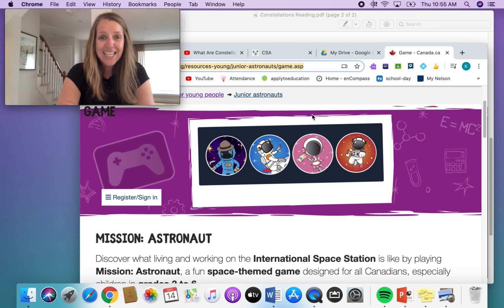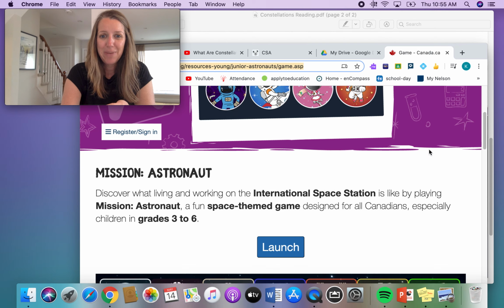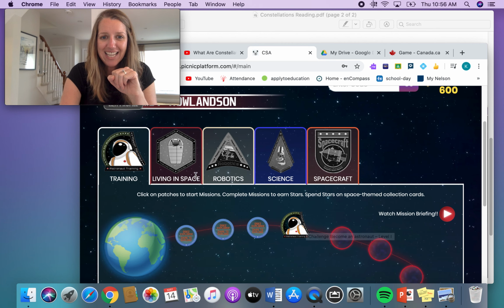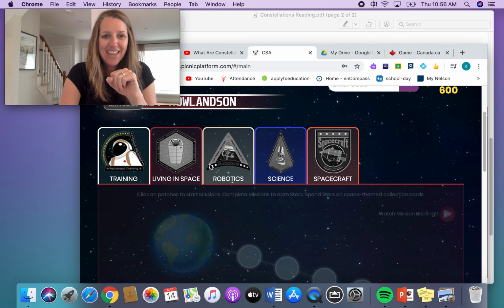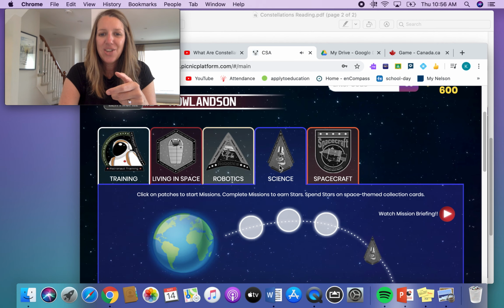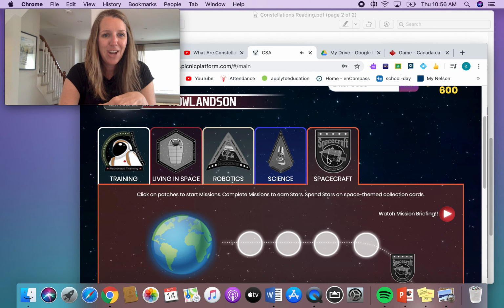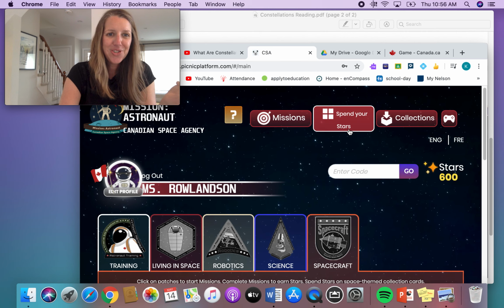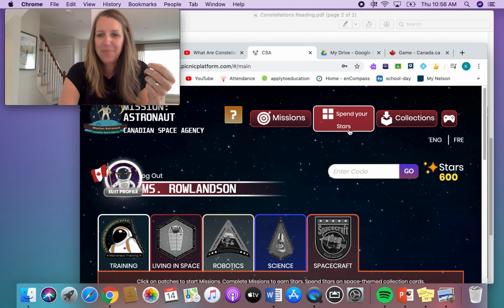SNC1LBModule6May19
Distant Learning Module #6: Week of May 19-22
Topic: Constellations